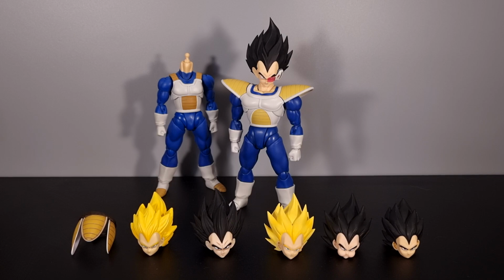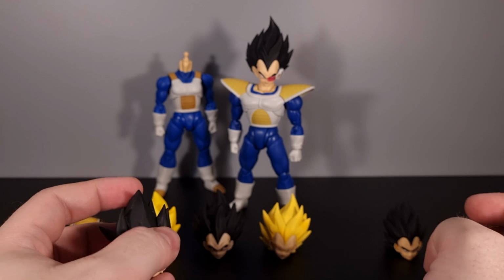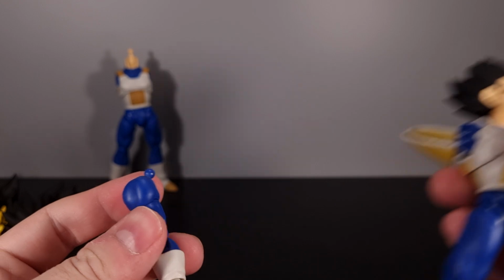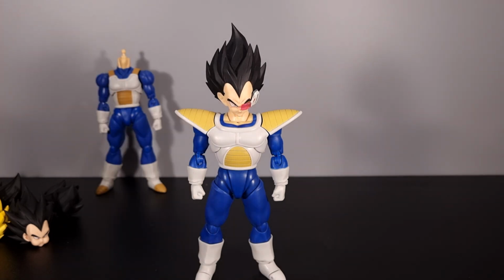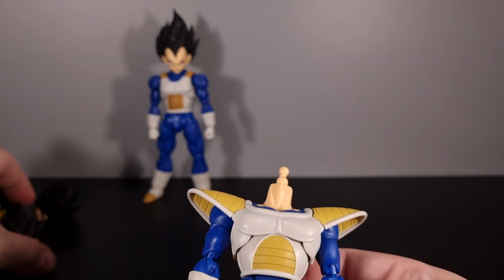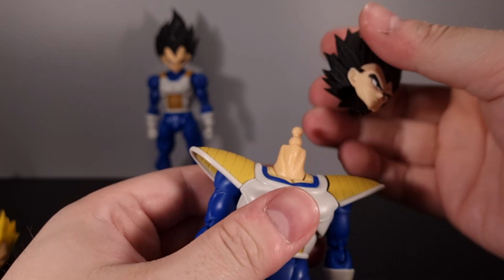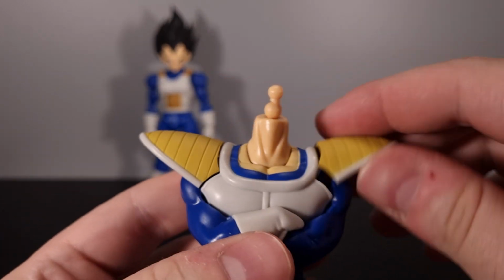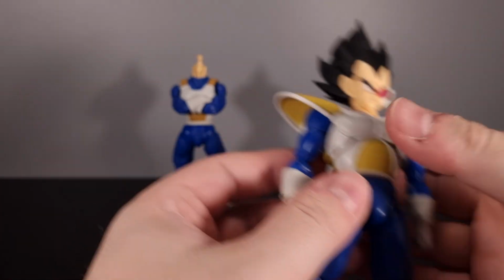Figuarts Vegeta - 24000 Power Level - Shoulder Fix!! Comparisons and Headswaps!!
Hey folks Deano here with part 2 of my review of the new s.h figuarts Vegeta "24000 power level" version! In this video ill be showing you comparisons to other figures, swapping heads and also showing an very simple swap to fix the bulky shoulder issue!

Ali-Express Link to Buy!